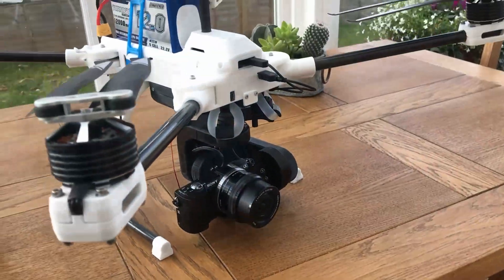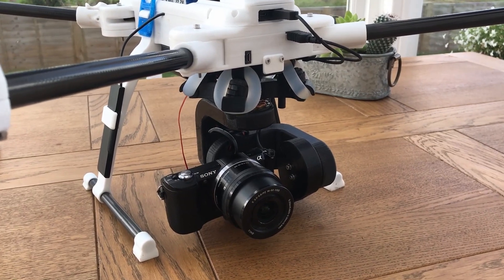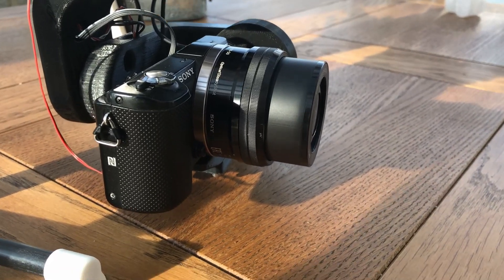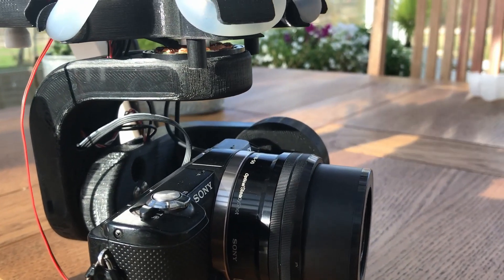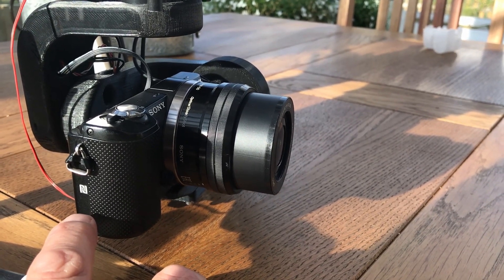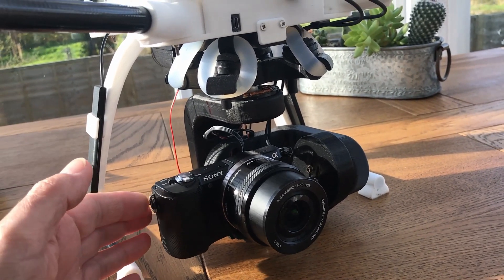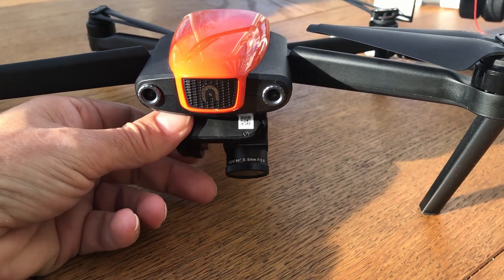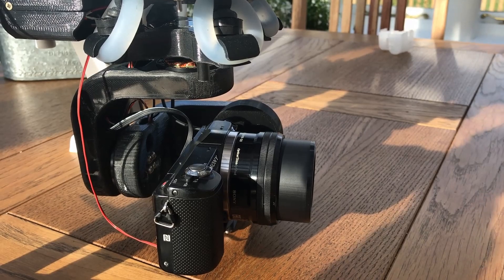Drone Gimbal Vibration Testing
3rd design of gimbal vibration mounts. Getting better but still room for improvement. Suspect more damping needed.